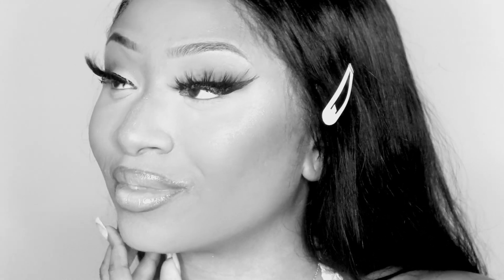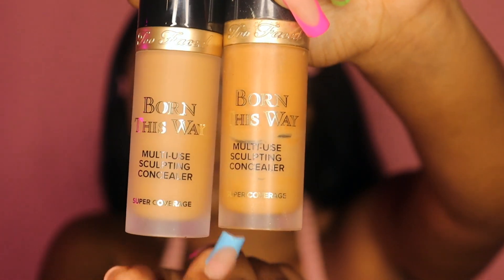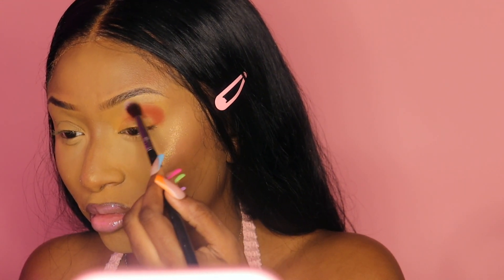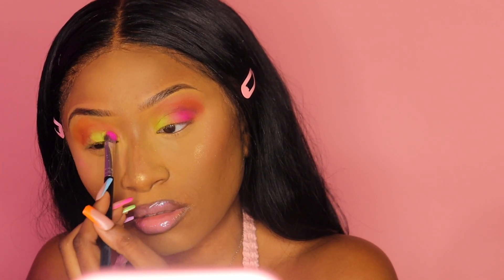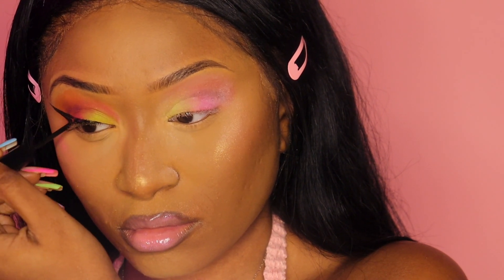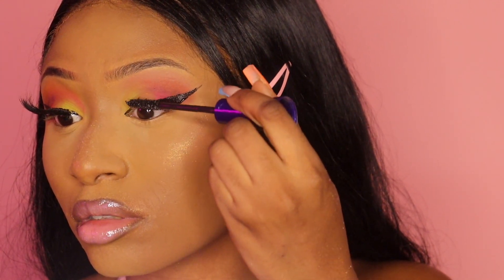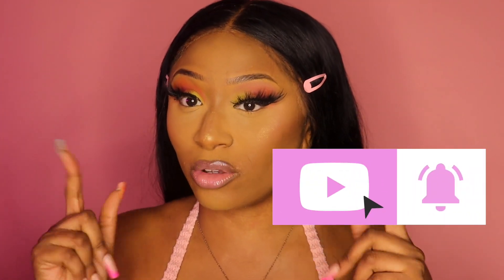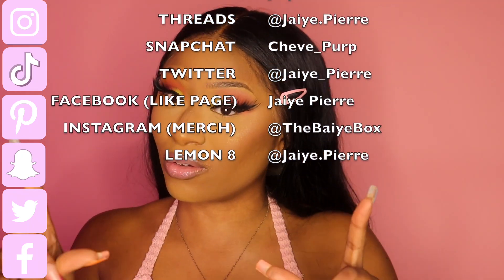Setting and Blurring My Eyeshadow?! | Jaiye Pierre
Haiye Baiye !

In this video we will be setting our eyeshadow with a loose setting powder!

   Enjoy BAIYES  !

Every Friday at 2:00pm EST and sometimes on Tuesday at 2:00pm EST

Also tune in on Mondays at 6:00am for my Quad M series. ( Motivation manifestation Monday Mornings)

Products in this video:

📍NYC

What Type of content can you expect on my Channel?
Beauty and Makeup content ! is my top niche ! All things Girly and Feminine Energy!  but I am a all over lifestyle Influencer so my channel also consists of:
Motivational, Inspirational, and Some Spiritual content!
Fashion Videos: Try on Hauls and fashion talk
Travel Vlogs: Im always going some where so I take you guys with me!
Daily and Weekly Vlogs: see my life in NYC
Nail and Hair Videos: when I said all things Beauty! I meant all!
Story Times: gotta give y'all the Tea once in a while!
and just all things lifestyle!: book reviews, cooking, and random videos for you to get to know me more!

Send PR to ⬇️

Jaiye Pierre
32 3rd Avenue
Box 131

Top Size: Small
Pants, jeans and Bottoms: Large
Body Suits and dresses: Medium
Height 4'11
bra size: 32DDD
Shoe Size: 6 or 6 1/2
Favorite color: PINK
foundation shade range: Mac NC50/ NC45 , Juvias Place Kampala, becca Tobacco.
Skin Type: Combination
what is Haiye Baiye ?
lol its pronounced Hey Bae ! just like how my name is Jay-aye but can be pronounced as Jay. Baiye/baiyes ( bae ) are a. name that I gave my supporters! since people think its just so awkward how I spell my name I just redirected that energy to something positive and created my own lingo for me and my supporters. to simplify things all words with a "A" sound have my twist on it

hey= Haiye
Bae= Baiye
slay= Slaiye
ok= Oh Kaiye

etc 😊 doing to much ? Maiyebe but its mine

› jaiye.pierreJaiye Pierre - Home | Facebook

SHOP WITH THE BAIYE BOX
Instagram ( merch ) ⬇️